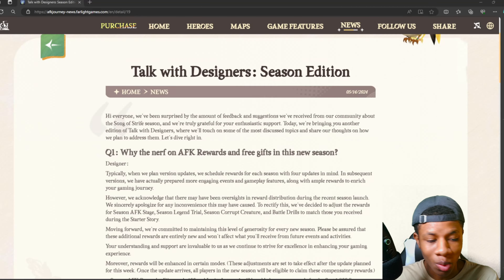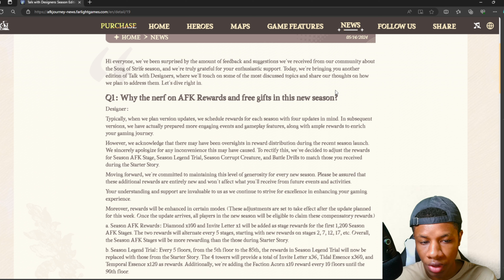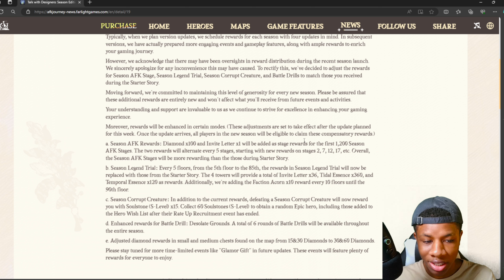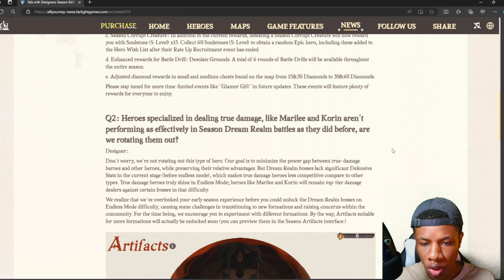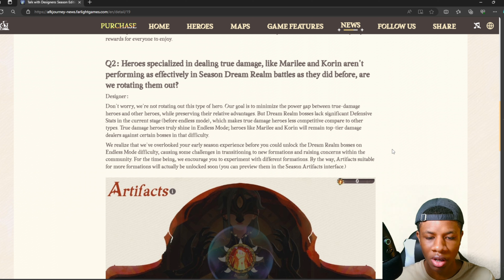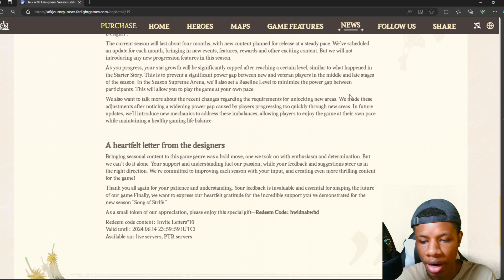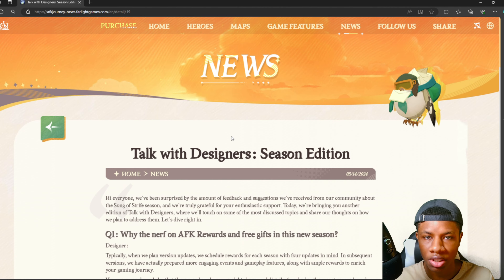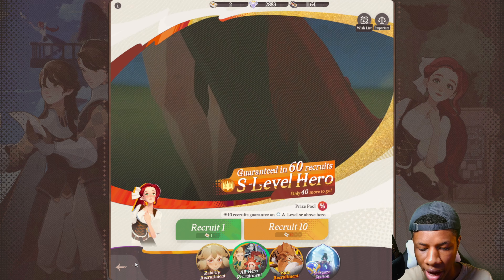The Devs Have Responded With A Massive W!! [AFK Journey]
AFK Journey Song of Strife is now available on PC and mobile!!
Redemption Code: AFKJourneyCreator (code will expire on May 26th)

AFK Journey is crossplatform on both PC and mobile.